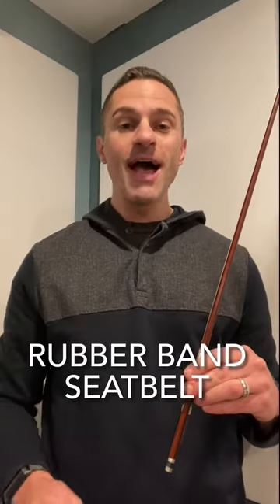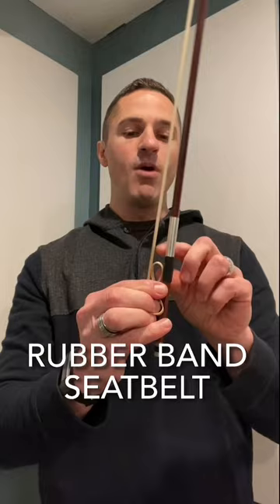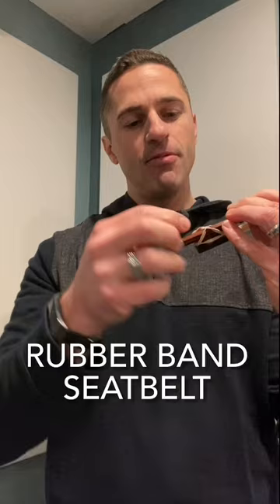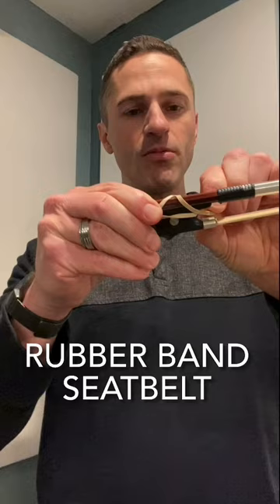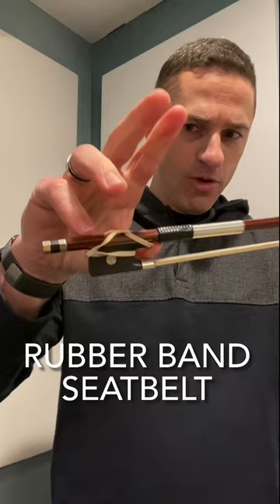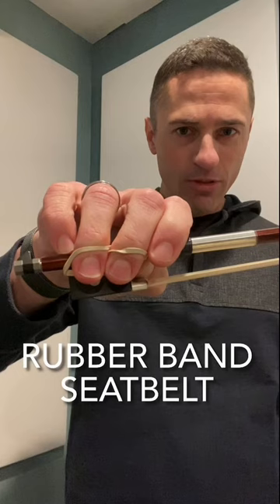RUBBER BAND SEATBELT